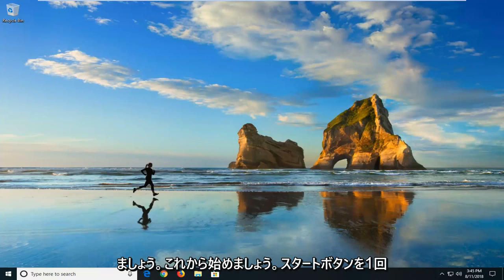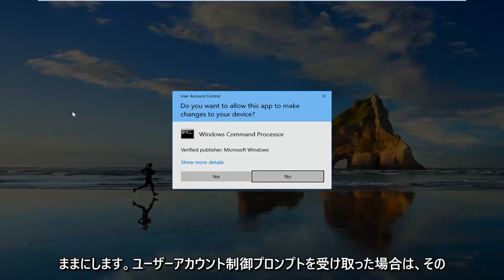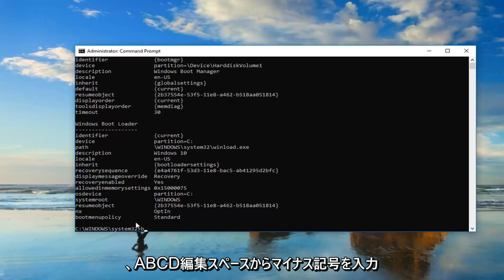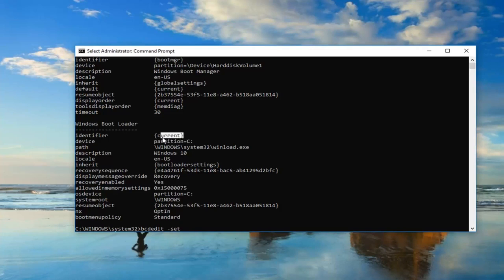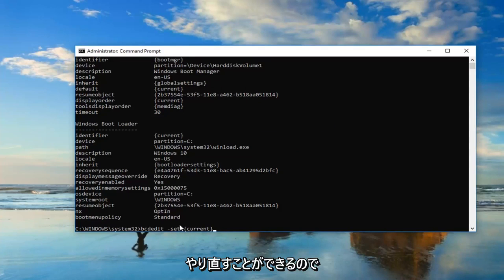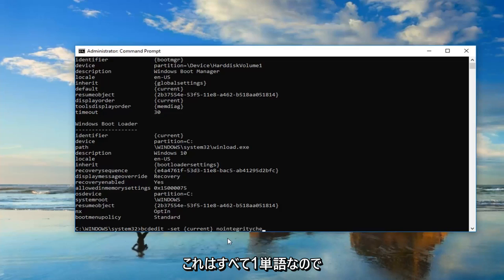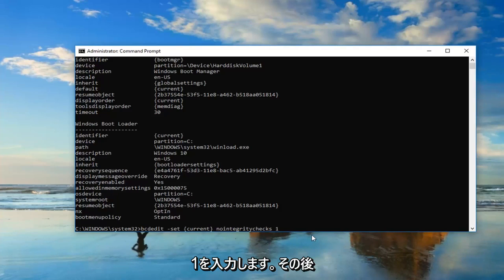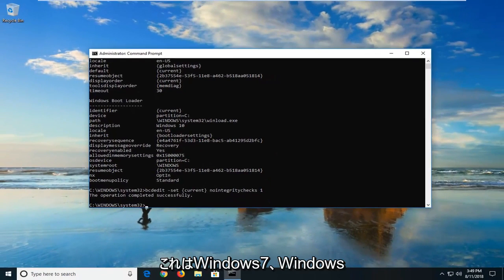解決済み：0xc0000428エラーでWindows起動しない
Windows 10 エラー 0xc0000428 - Windows system32 ブート winload efi を修正します。

ウィンドウズブートマネージャー

最近のハードウェアまたはソフトウェアの変更により、正しく署名されていないか破損しているファイルがインストールされた可能性があります。または、不明なソースからの悪意のあるソフトウェアである可能性があります。

Windows インストール ディスクがある場合は、ディスクを挿入してコンピュータを再起動します。 [コンピューターを修復する] をクリックし、回復ツールを選択します。

それ以外の場合は、さらに調査できるように Windows を起動するには、ENTER キーを押してブート メニューを表示し、F8 キーを押して [Advanced Boot Options] を表示し、[last known good] を選択します。デジタル署名を検証できない理由を理解しており、このファイルなしで Windows を起動したい場合は、ドライバー署名の強制を一時的に無効にします。

ステータス: 0xc0000428

Info: Windows は、このファイルのデジタル署名を検証できません。